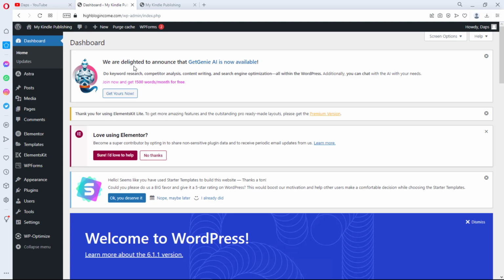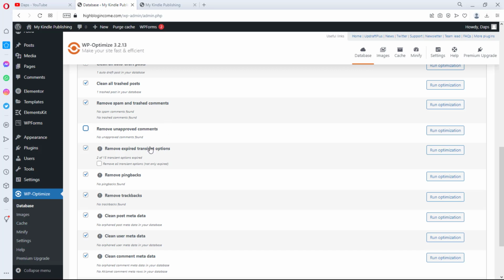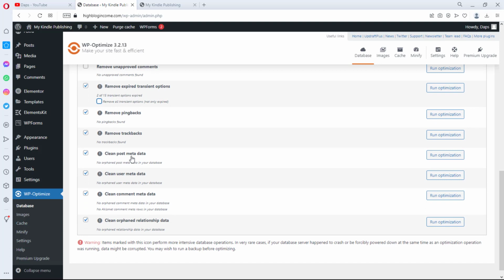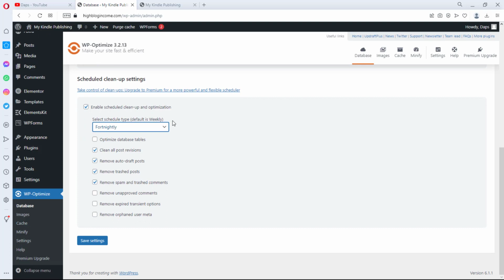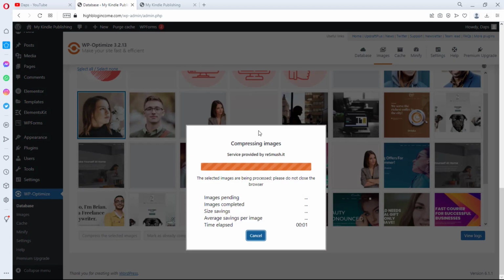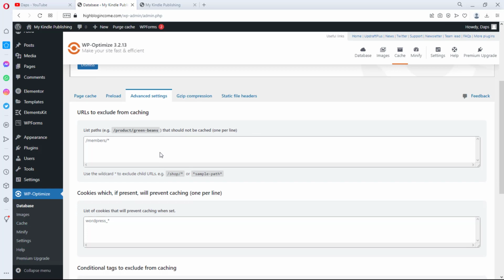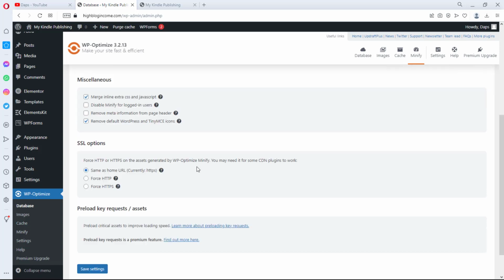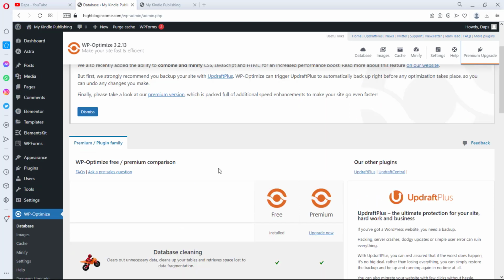WP Optimize Tutorial 2025 - How To Setup WP Optimize - WP Optimize Best Settings 2025 - WP Optimize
In this 2024 WP Optimize tutorial video, we will show you how to optimize your WordPress website for speed and performance. WP-Optimize is a powerful plugin that helps you to clean up your database, compress images, and cache your website for faster loading times.

This video will walk you through the step-by-step process of using WP Optimize to optimize your website, how to set up the plugin and the best settings for the best performance.

By the end of this video, you will have a solid understanding of how to optimize your WordPress website with WP Optimize in 2024. You will be able to apply this knowledge to make your website faster and more efficient. So, if you want to improve your website's performance, join us in this tutorial and learn how to use WP Optimize!

Time Stamps
Intro: 0:00
Database Optimization: 1:04
Image Optimization: 13:25
Page Caching: 17:06
Minification: 21:04
Settings: 25:43
My Recommendations: 28:00